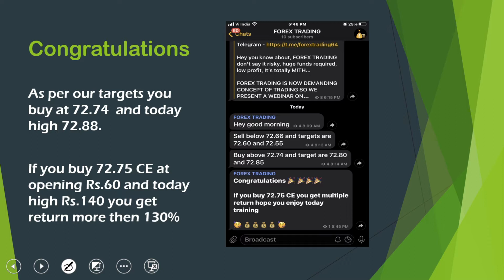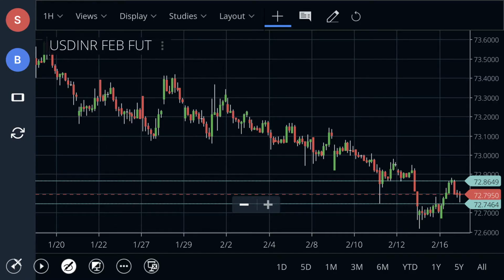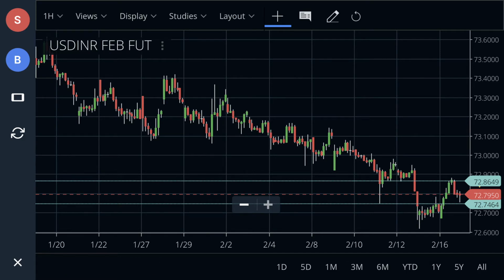USDINR Intraday Levels & Targets for 17/02/2021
Hey you know about, FOREX TRADING don’t say it risky, huge funds required, low profit, It’s totally MITH…

FOREX TRADING IS NOW DEMANDING CONCEPT OF TRADING SO WE PRESENT A WEBINAR ON USDINR TRADING.

 IN WEBINAR WE LEARN….
-FIRST OF ALL WE LEARN HOW THIS FOREX MARKET WORK?
-WHY USDINR FLUCTUATE AND HOW TO DO TRADING?
-HOW TO MAKE PROFIT THROUGH LESS RISK AND GET MIN
  15% RETURN EVERY WEEK?
-HOW TO TRADING IN OPTION AND FUTURE?
-HOW IT HELP TO SENSE GLOBAL AND COMMODITY MARKET?
-AND ALSO I SHARE MY TRADING TECHNICS WITH YOU

WE ARRANGE WEBINAR, DATE ARE RELEASE SOON…..
AND YOU EXTRA BENEFITS LIKE FREE MEMBERSHIP FOR OUR TELEGRAM CHANNEL FOR ONE MONTH. IN THE CHANNEL WE PUT DAILY UPDATES AND TARGET AND RELATED NEWS ALSO SO YOU EASILY MAKE PROFIT

WHY YOU LEARN WITH ME …
     I AM CA STUDENT SO I KNOW FOREIGN EXCHANGE MANAGEMENT ACT AND ALSO RBI GUIDELINES RELATED TO FOREX TRADING, MY TRADING EXPERIENCE MORE THEN TWO YEARS AND STUDY OF MARKET MORE THEN FIVE YEARS. BUT I AM NOT REGISTER AT SEBI